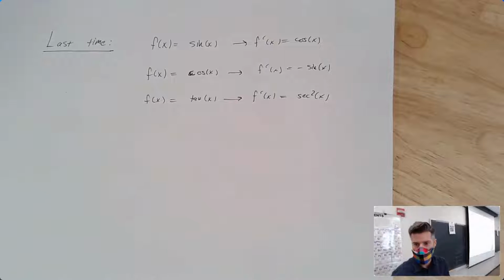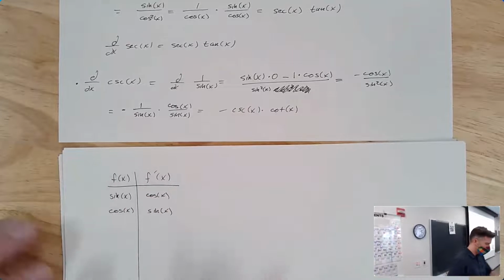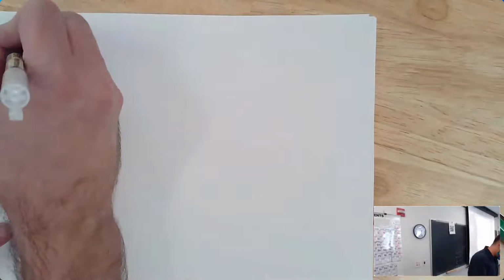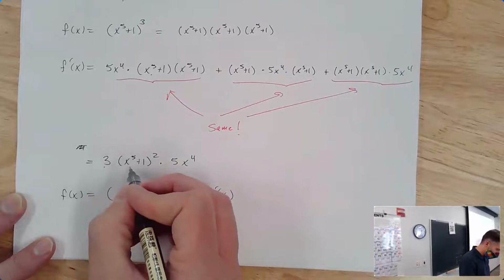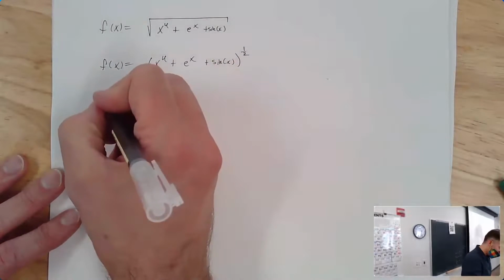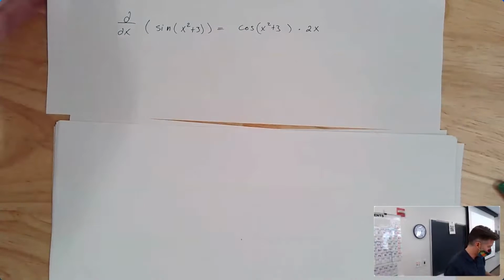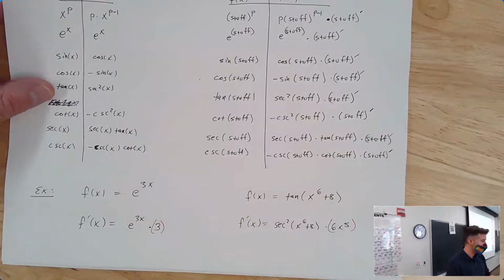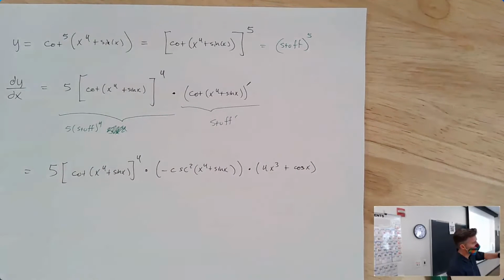Co-17A 10-22-2021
Trig Derivatives & Chain Rule